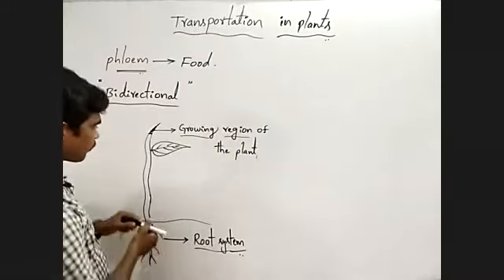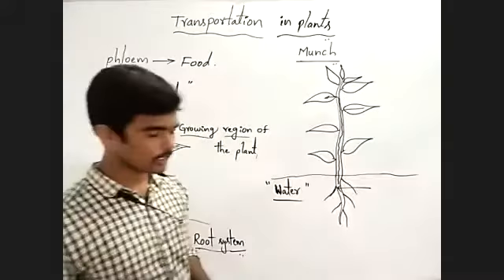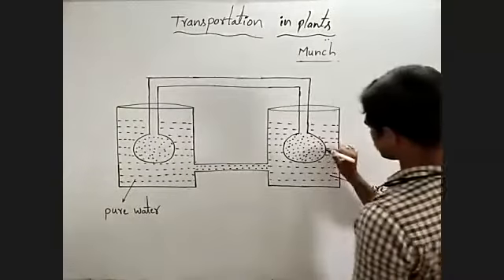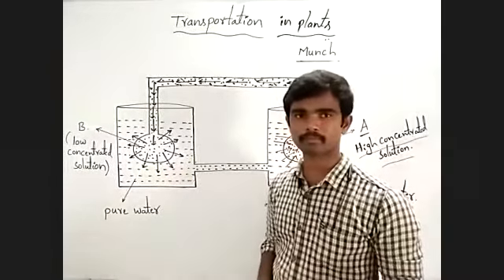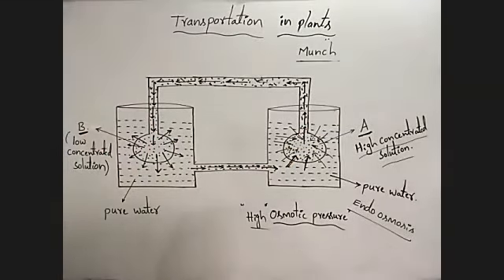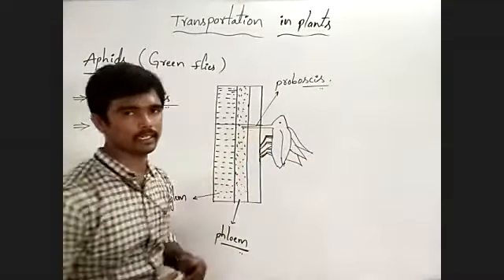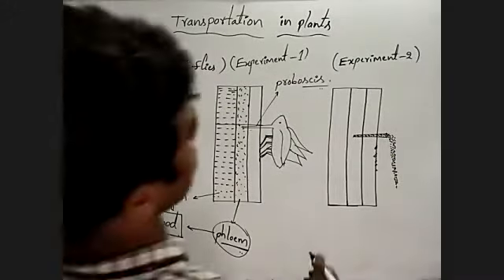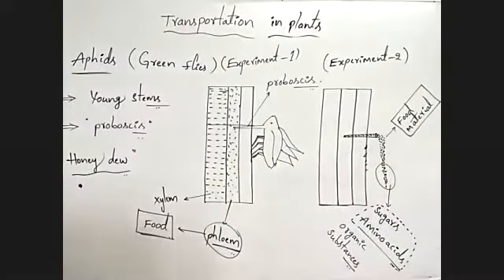transportation of food in plants-2 10th biology 29-06-20